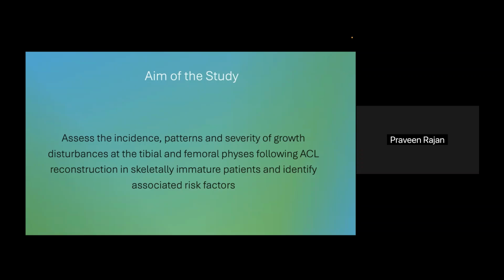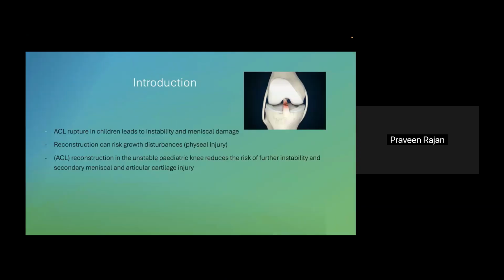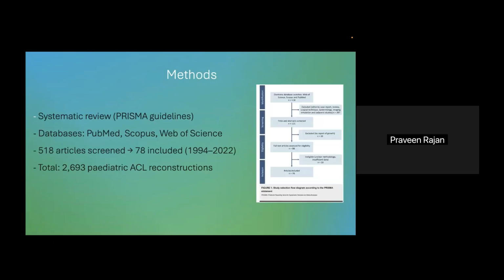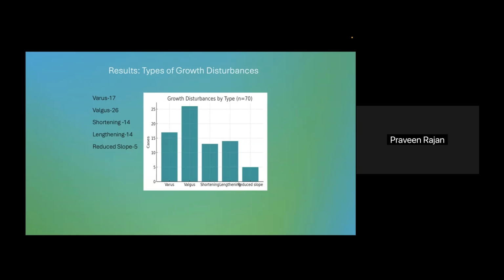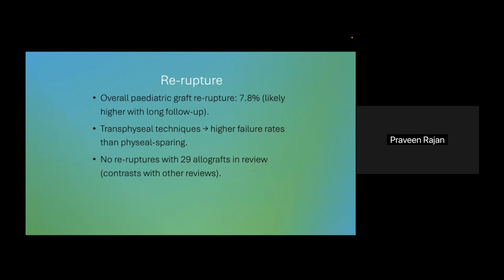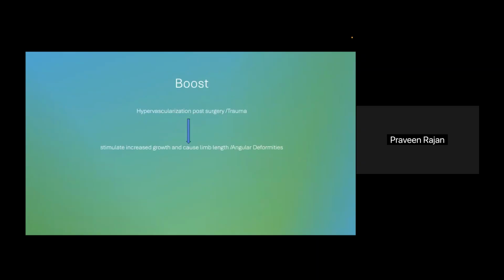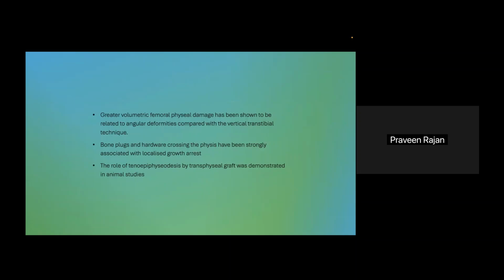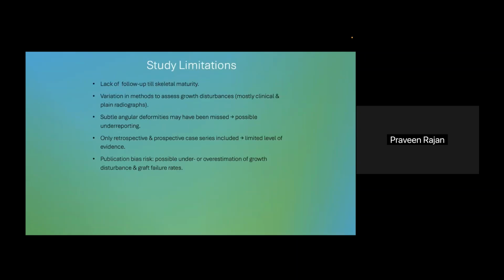Praveen Rajan | Basildon University Hospital | United Kingdom | Ortho 2025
Presentation by Praveen Rajan, Basildon University Hospital, United Kingdom on "Growth disturbances following paediatric Anterior Cruciate Ligament (ACL) reconstruction: A systematic review"